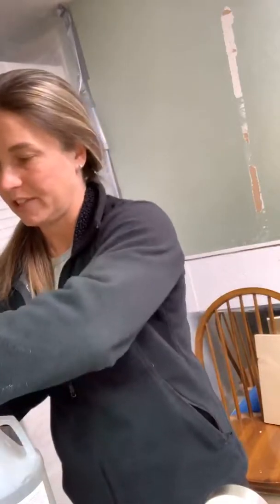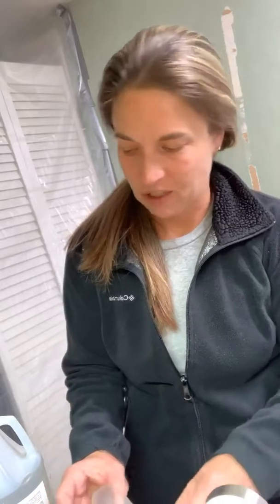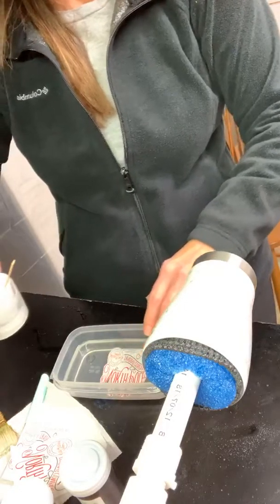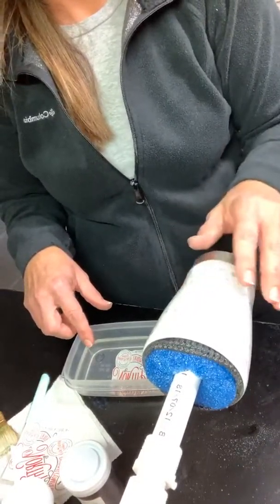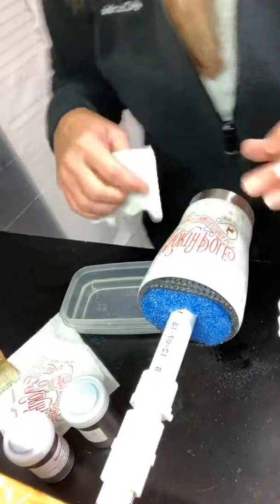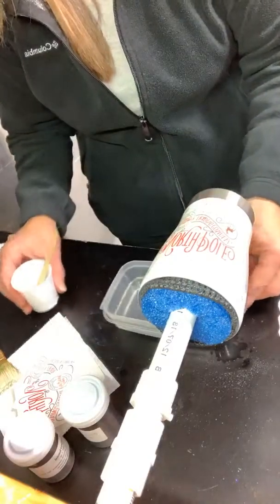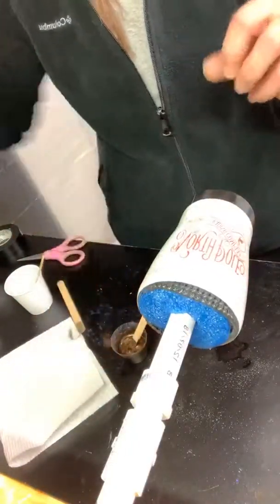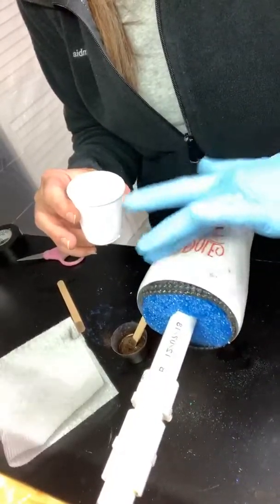Chocolate Drip Tumbler Part 2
Applying waterslide to hot cocoa Tumbler & applying the drip. Items used Counter Culture DIY Resin & Quick Coat, Woodes Goodies Mica Powder, & CoCo glitter from Posh Glitter